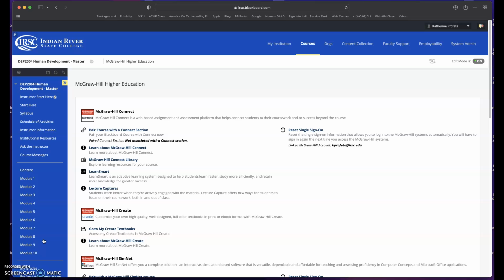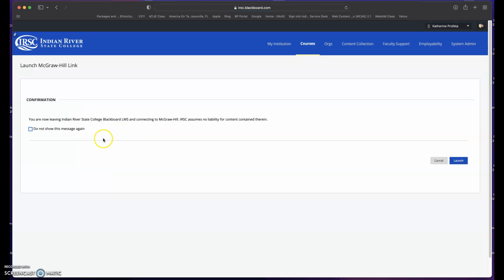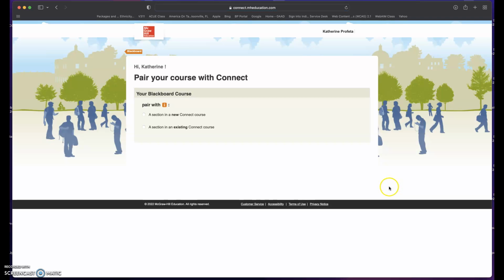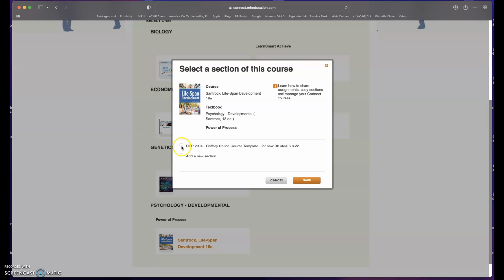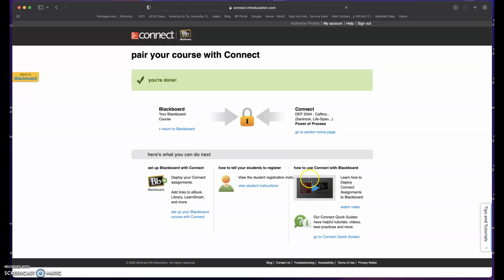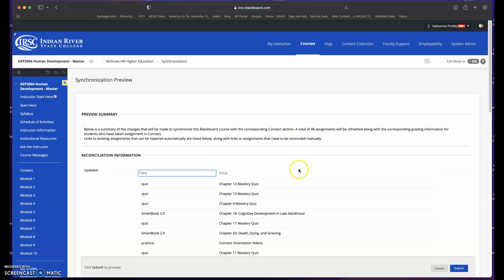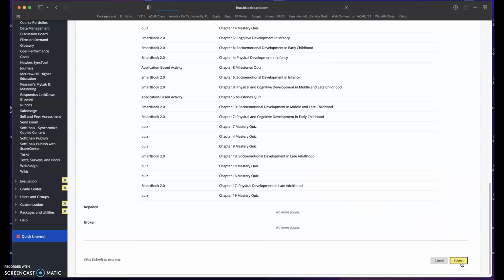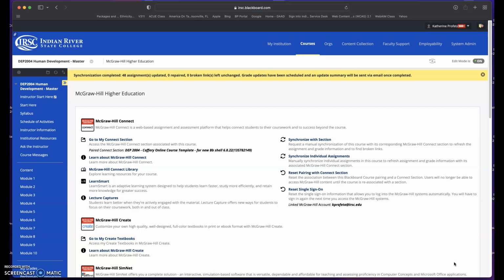Pairing your Blackboard Course with Connect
This video will walk you through the process of pairing your Blackboard Course Shell with your Connect Course Shell.